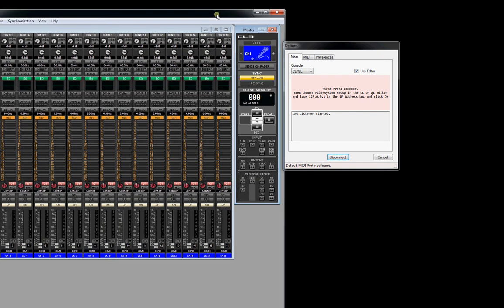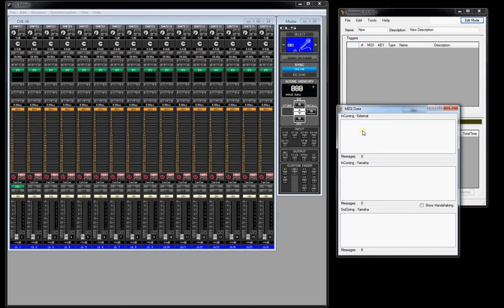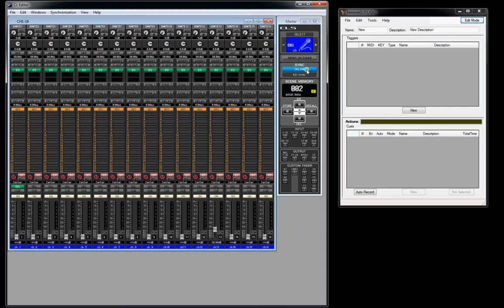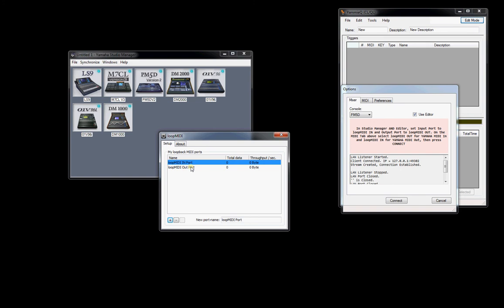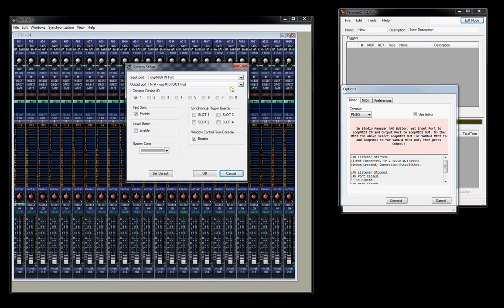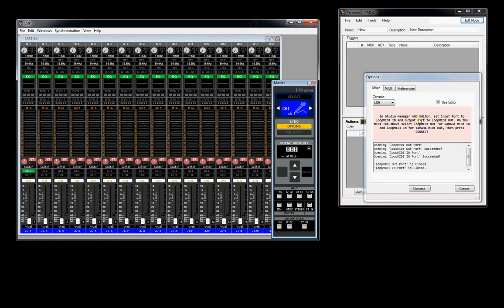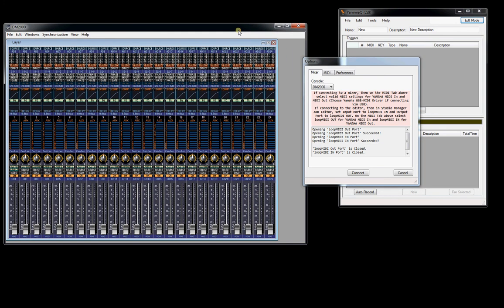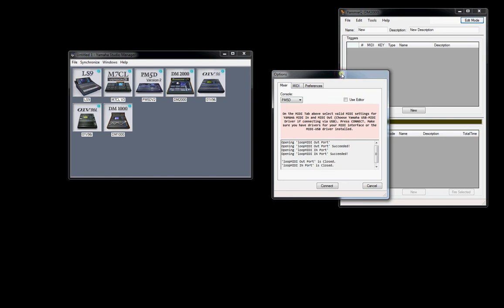YammieQ Setup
How to get communication and the initial setup of YammieQ working with various Yamaha Editors.